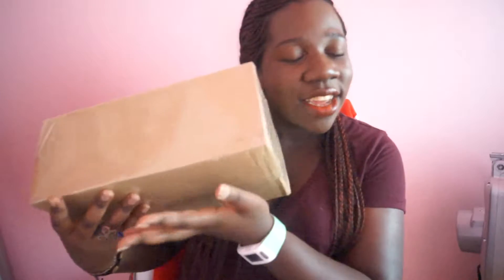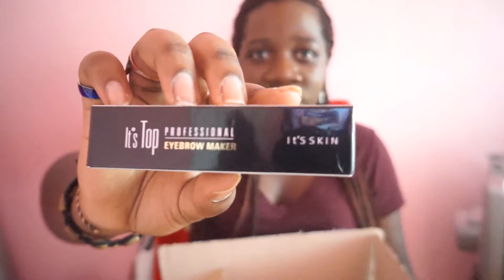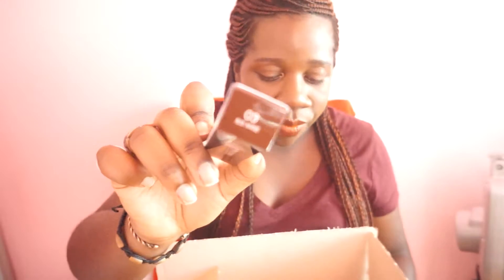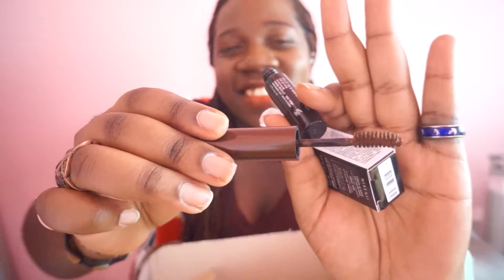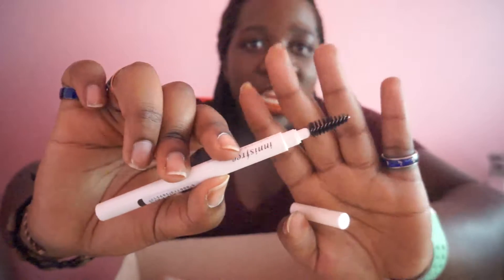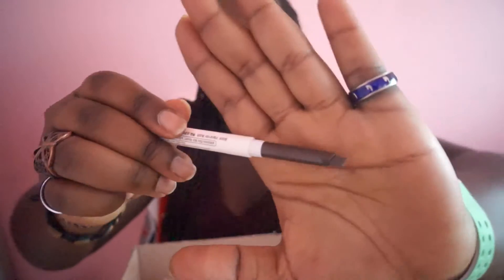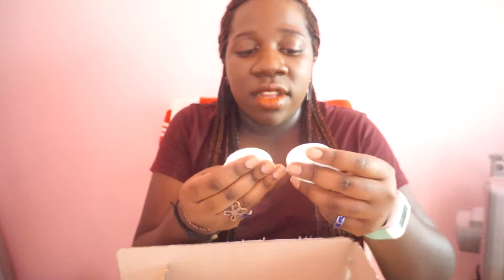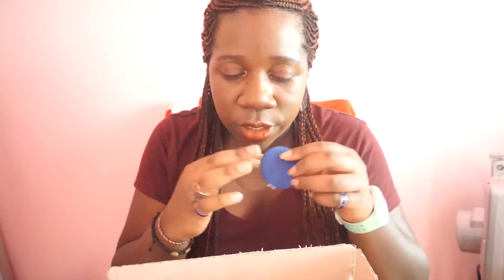Testerkorea Haul! | SkinDeep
Hey guys! :D For my first video ever on this channel I decided to make a haul video and show you what I got off of testerkorea.com .  I hope you enjoy and subscribe for more. Please, leave a like so that I can understand you enjoyed watching!